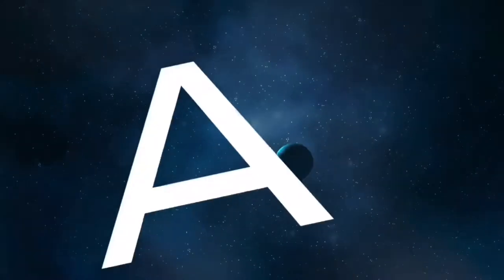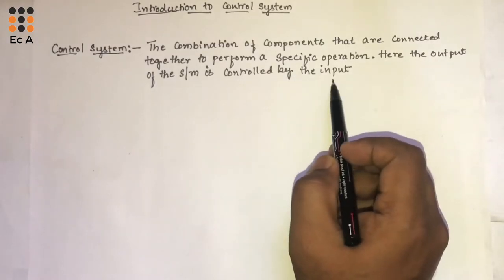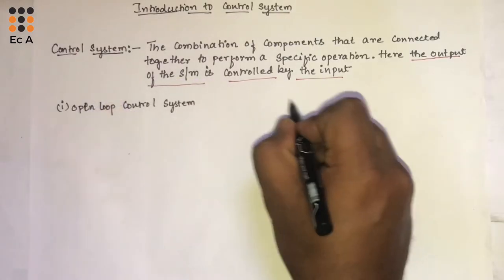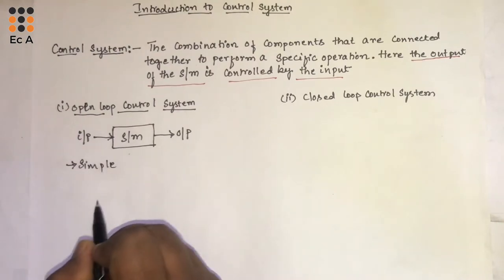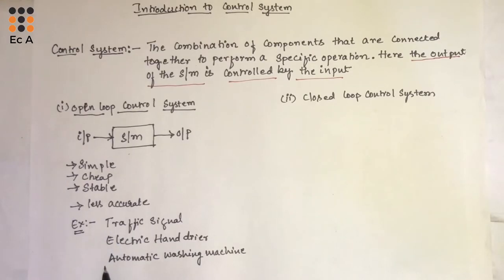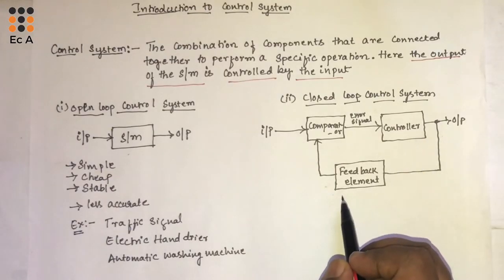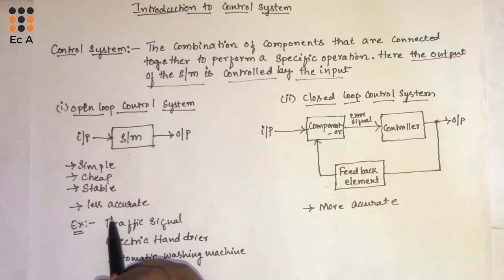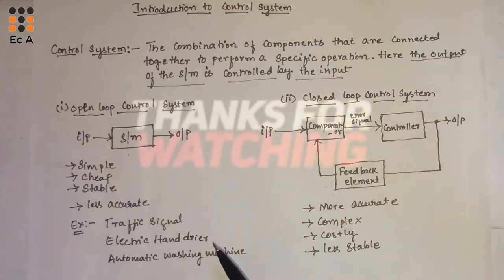#131 Introduction to CONTROL SYSTEMS | open loop and closed loop control system || EC Academy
In this lecture we will understand the Introduction to CONTROL SYSTEMS, open loop control system & closed loop control system.